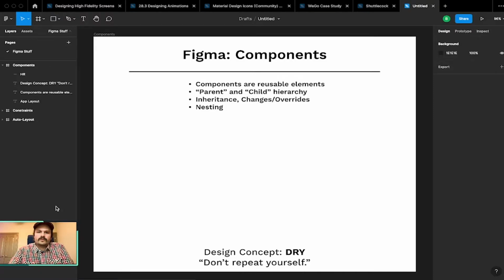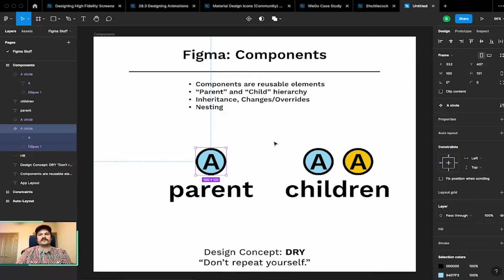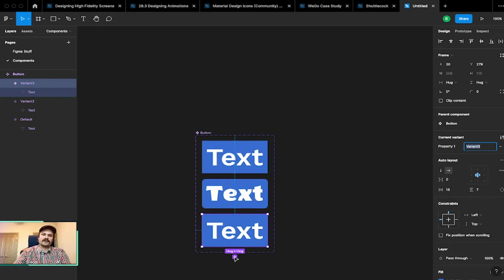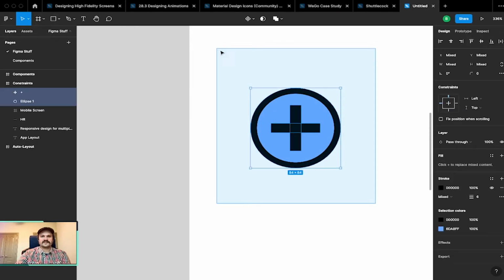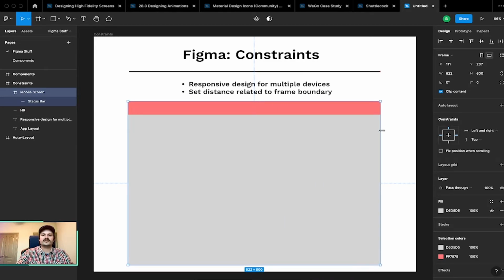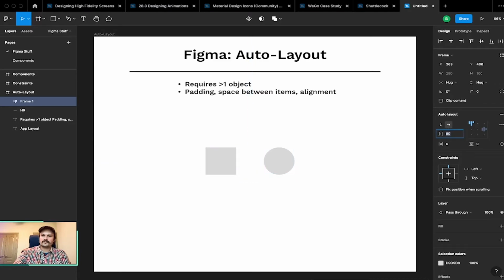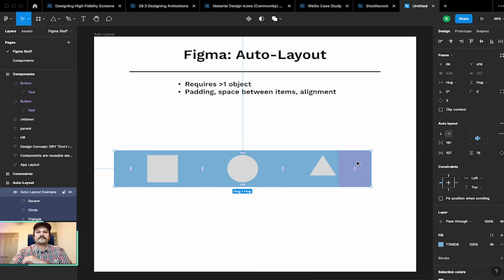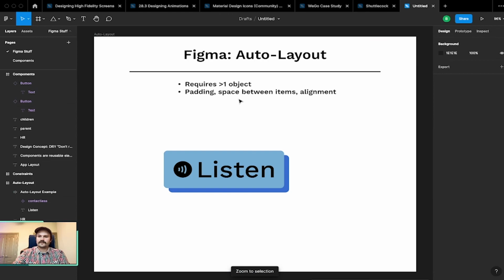Figma: Basics of Components, Constraints, and Auto Layout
Originally streamed May 24, 2022 on Twitch.